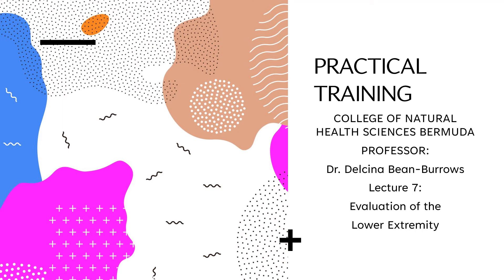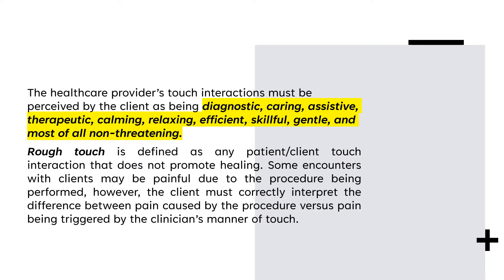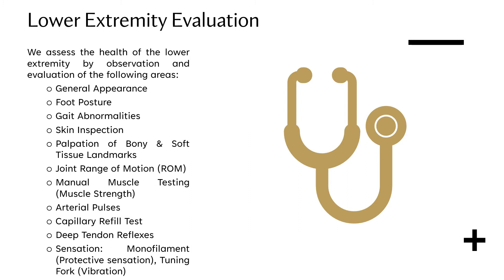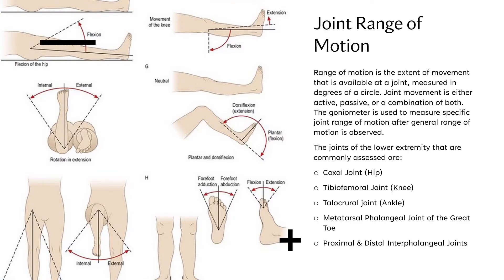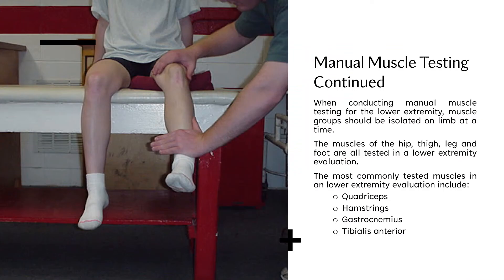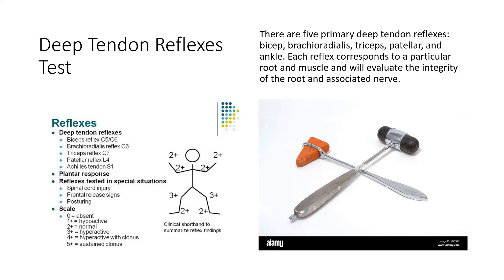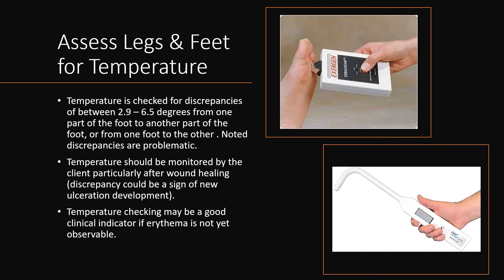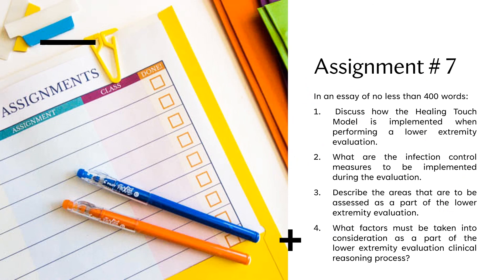Practical Training Lecture # 7 pptx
In this video we discuss how to evaluate the lower extremity.